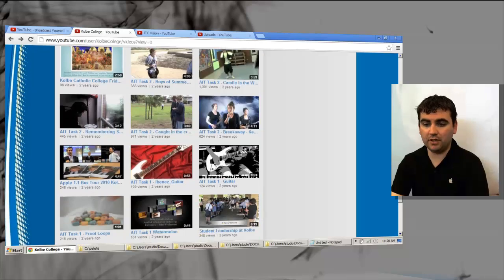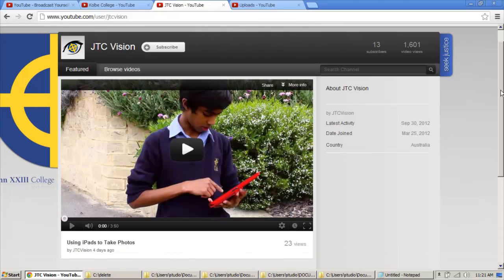brad tyrell on Authentic Audiences on YouTube